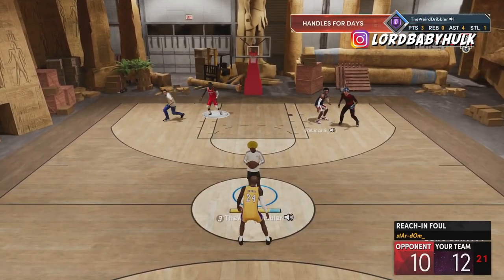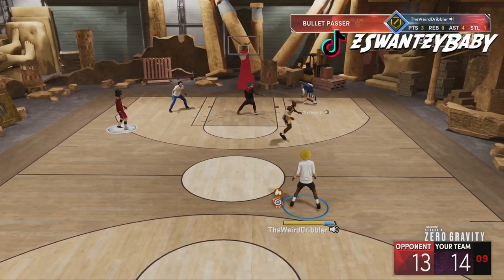NEW DEMIGOD GLITCH POINT GUARD BUILD IS RUINING NBA2K22 😳 BEST STEPH CURRY BUILD 2K22 THAT CAN DUNK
DEMIGOD GLITCH STEPH CURRY GAMEPLAY NBA 2K22! This Glitched Point Guard build is the point guard build in NBA 2K22. With a 99 3 point, 40 playmaking badges, high driving dunk and amazing defense this build make no sense in NBA2K22. Whether you want to make a Kyrie Irving build, Steph Curry build or a Ja Morant build or just the best point guard build in NBA 2K22, this demigod glitch build will allow you

Follow all these or else!

2k22 best build
agent 00
best build
best build 2k22
best center build 2k22
best center build nba 2k22
best jumpshot 2k22
first legend 2k22
legend 2k22
nba 2k22
nba 2k22 best build
nba 2k22 best build center
nba 2k22 best jumpshot for center
2k22 center build
best center build in nba 2k22
game breaking demi god center build
choc
ae clan
nba 2k22 badges
nba 2k22 best build for park
2k22 best build center

NBA2K22 jackpot winner 28 million jackpot jackpot winner nba 2K22 jackpot winners nba 2K22 jackpot

2K YTers